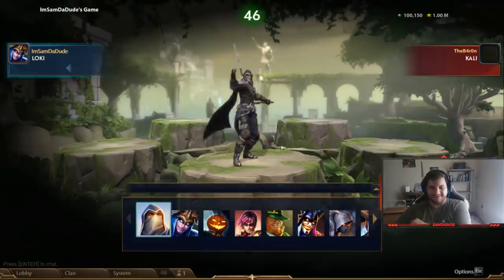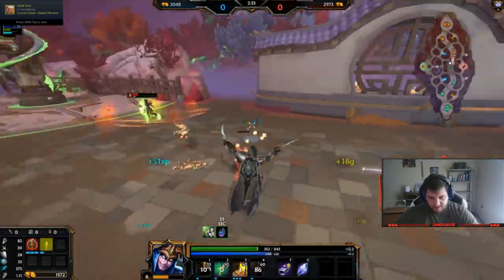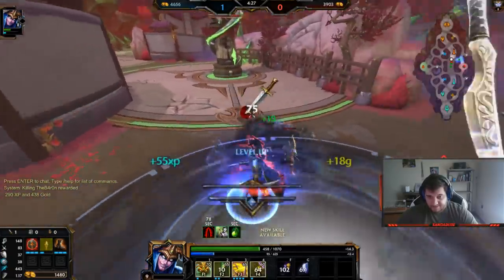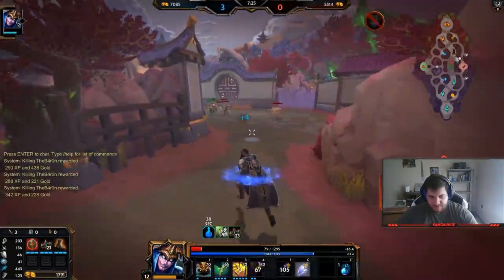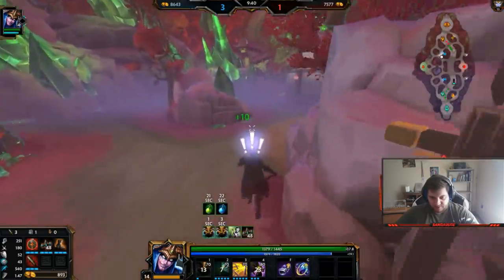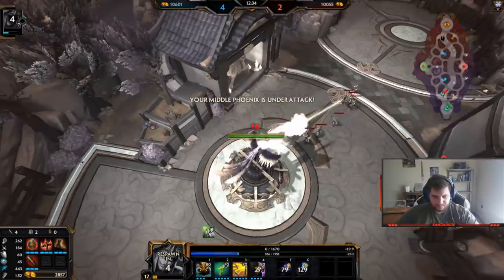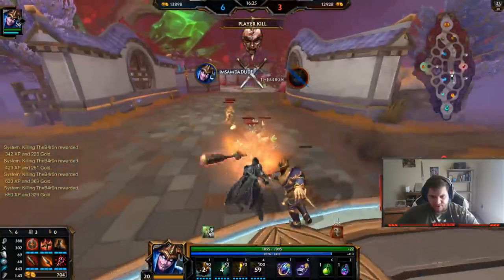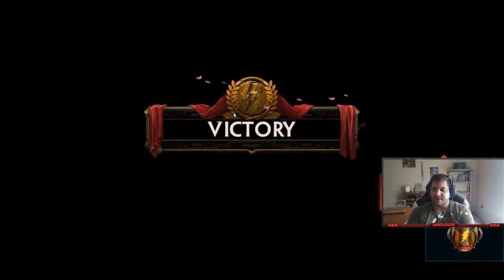NEW LOKI TAKES SKILL AND POISE TO BE GOOD AT (SKILL REQUIRED) - PTS Custom 1v1 Duel - SMITE